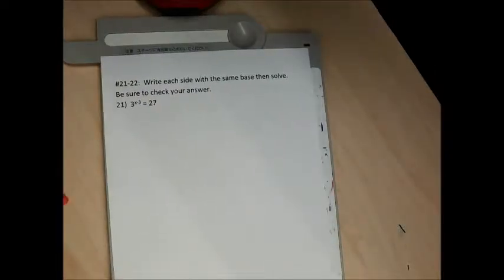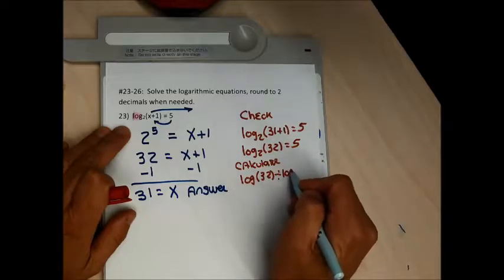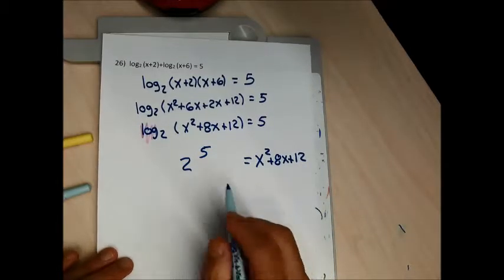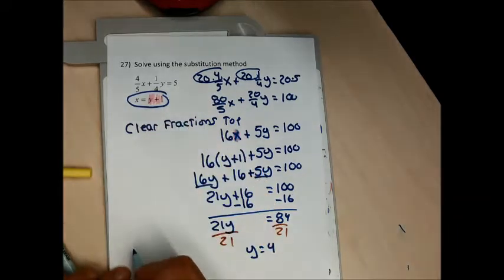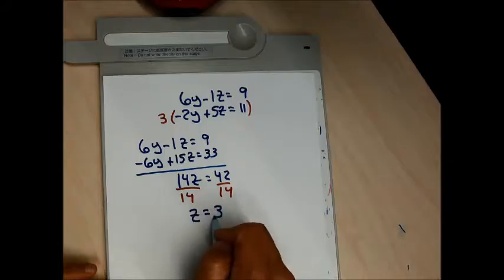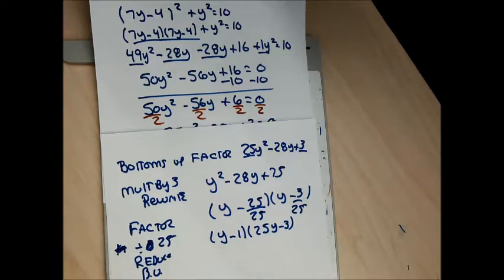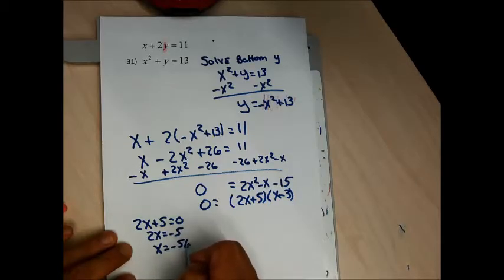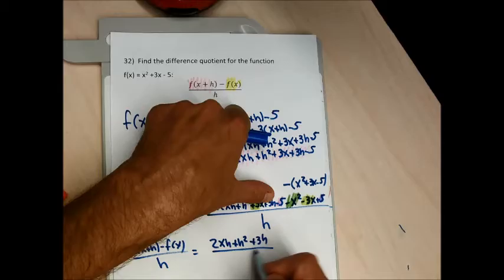Final Exam Review part 2 of 2